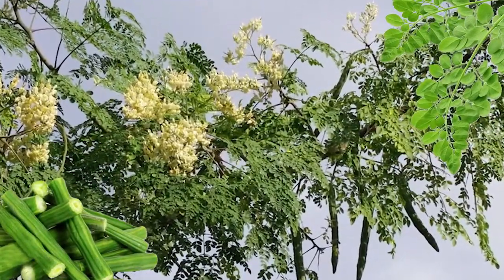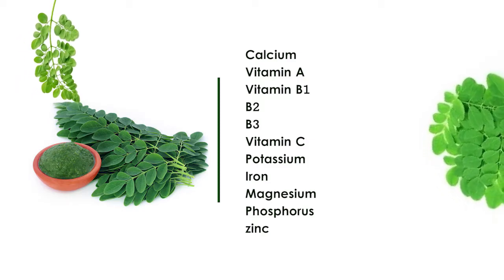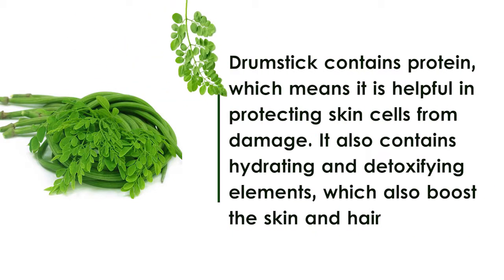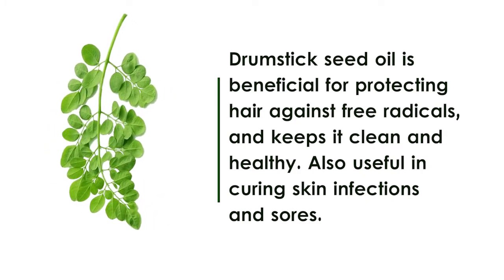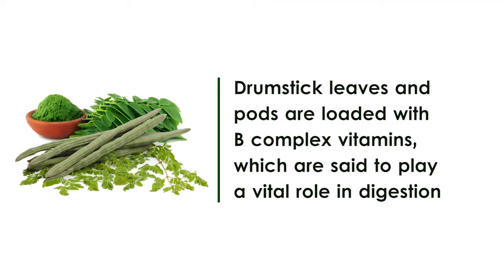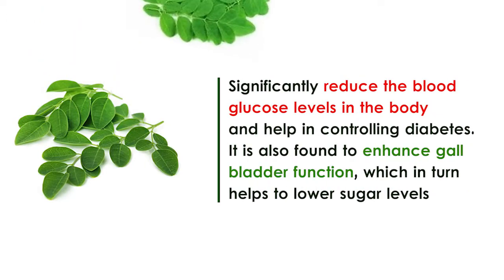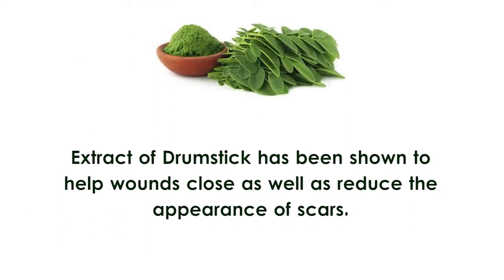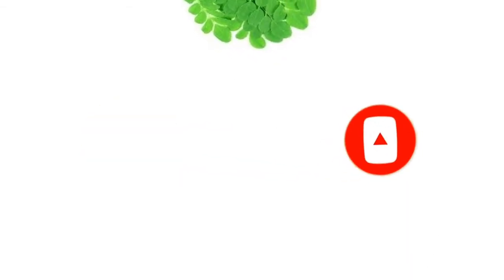These 5 Benefits of Drumsticks will surprise you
Full of vitamins and minerals these 5 Benefits of Drumsticks will surprise you. These Drumsticks are so rich in health benefits. Drum sticks contain proteins, vitamins and minerals.
Drumsticks contain many healthful compounds.

In this video you will find all the health benefits from this tree, pods, leaves, oil etc.

Lip Lite Lip Lightening Cream By Dr. Khurana’s

Jaowying Beauty Jujub Instant Pink Lip Cream

Bioglo Cherry Pink Lip Cream